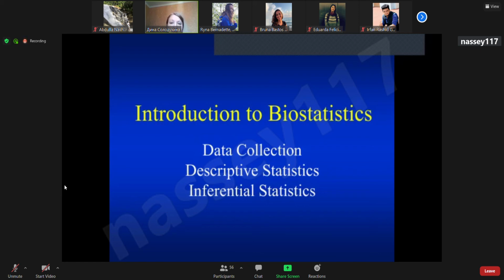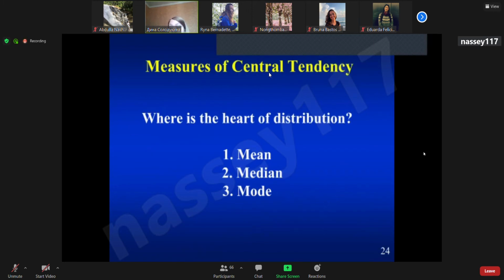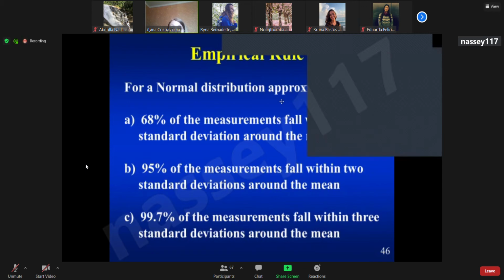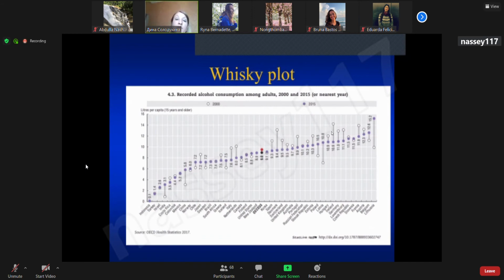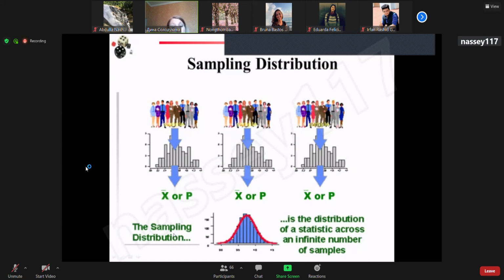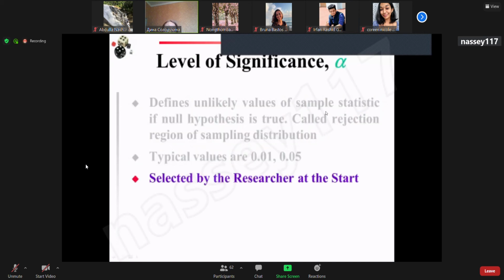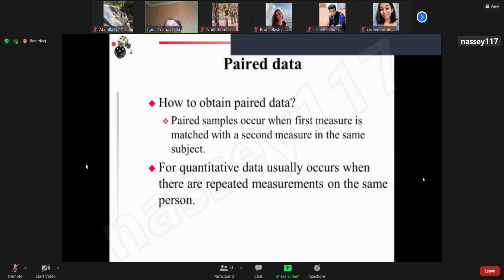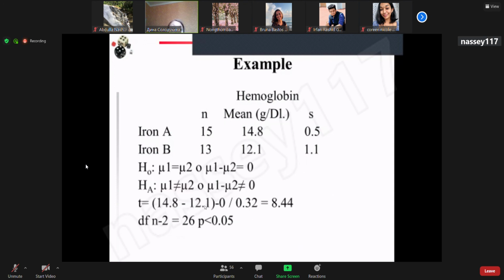Public health lecture 4